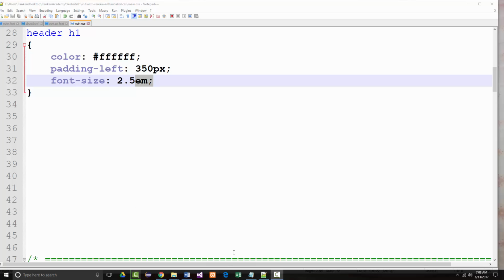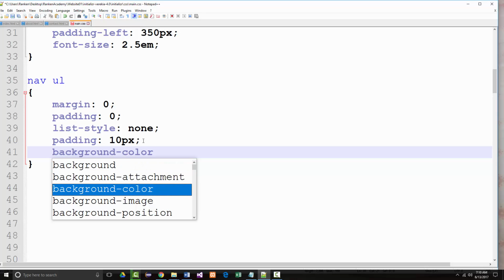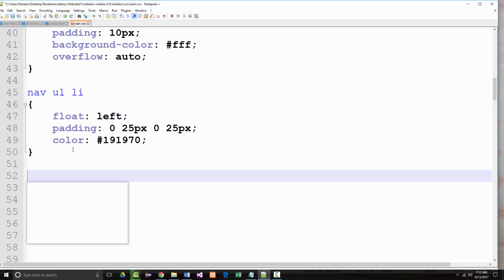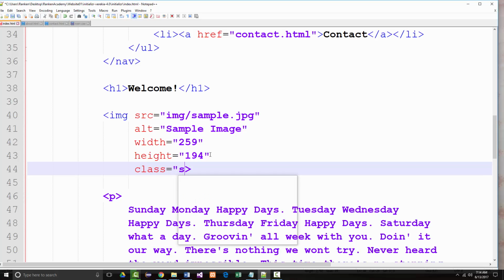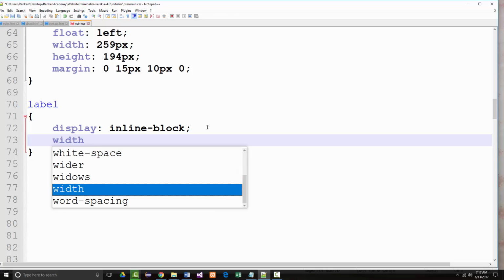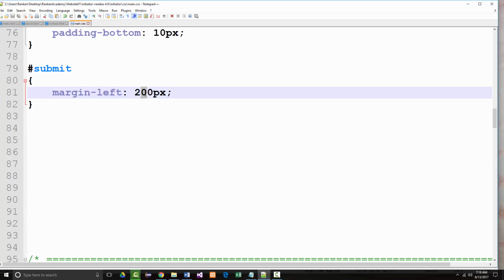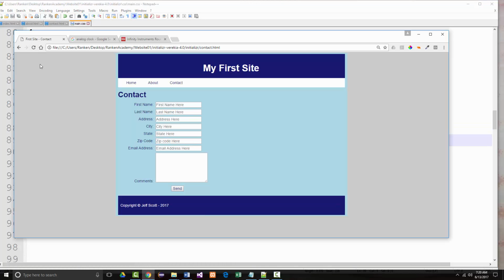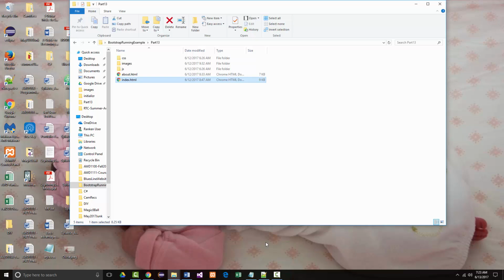RTC - Summer Academy01 - Standard - Website01 - Part07